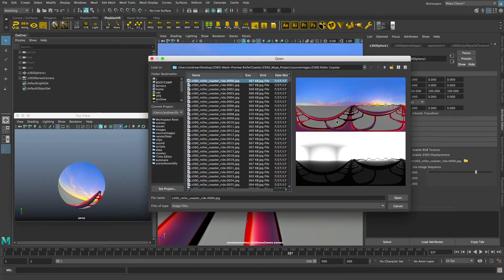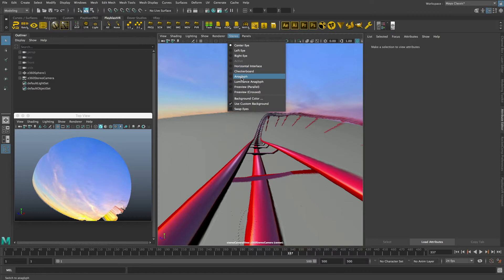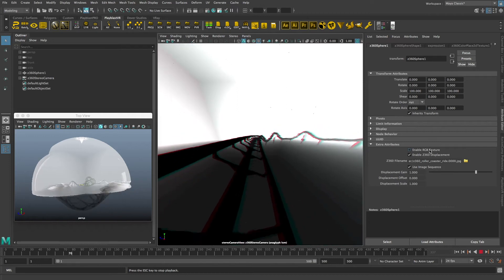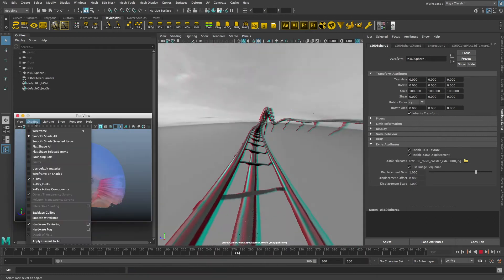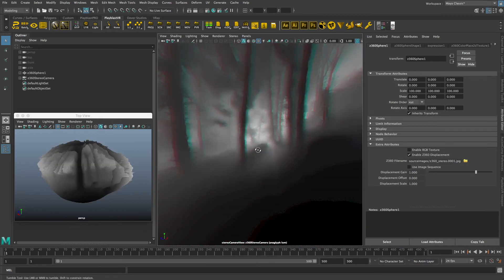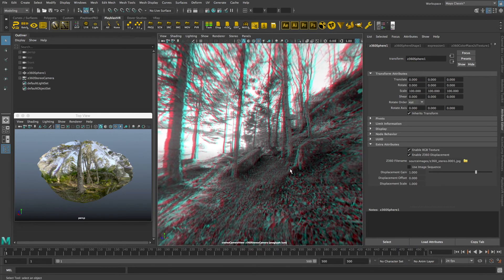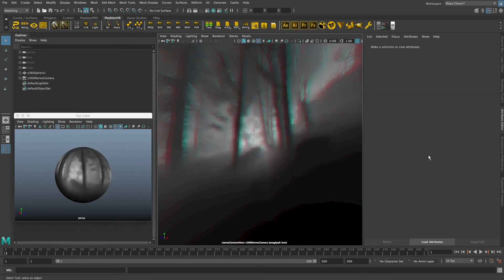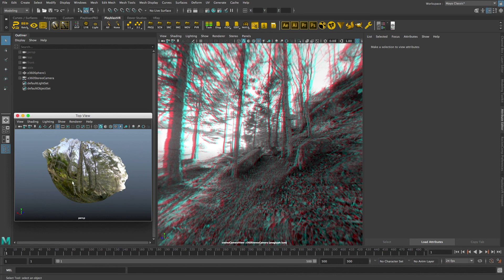Z360 for Maya 6DOF Stereo VR Playback System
This video shows a demo of a new approach for displaying 360° 6DOF Stereo VR imagery in Maya.

The "Z360 Maya Preview" example works by opening up Z360 imagery that is arranged in an Over/Under color + depthmap layout. A color equirectangular image is positioned at the top of the vertically stacked Z360 frame layout, and the depthmap is on the bottom of the frame.

If you have the mOculus VR Plugin for Maya you can display a Z360 stereo scene live on your Oculus Rift or HTC VIVE HMD.

The KartaVR for Fusion plugin is capable of stitching live action stereo 360° rig footage into a Z360 frame format. It also includes a Z360Renderer node that can render Fusion 3D workspace content into this stereoscopic VR frame format.